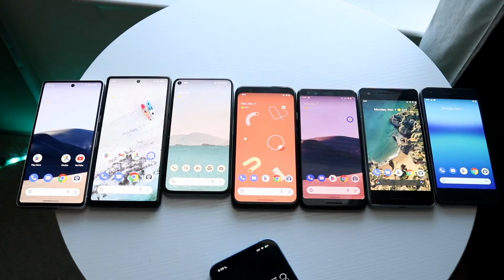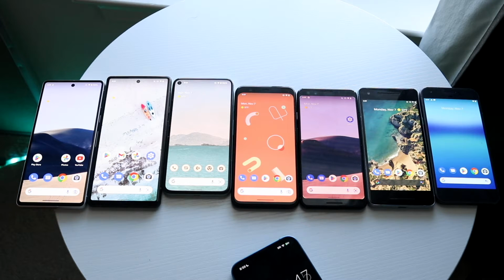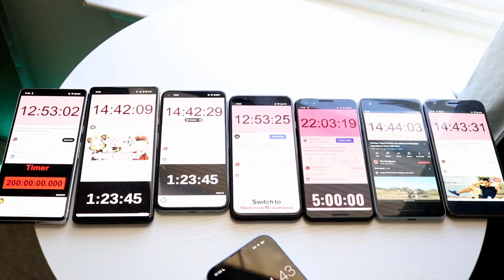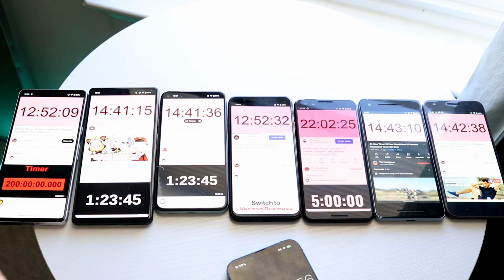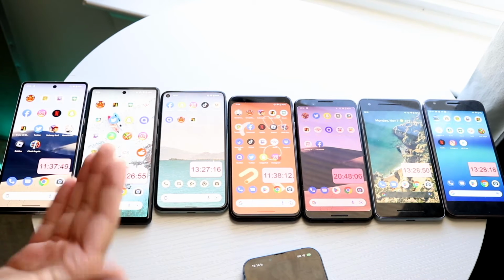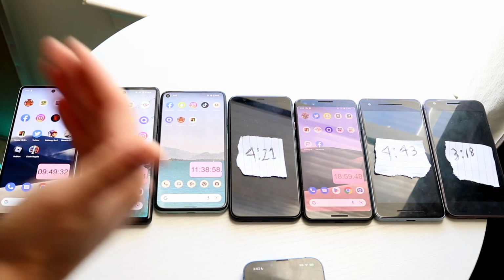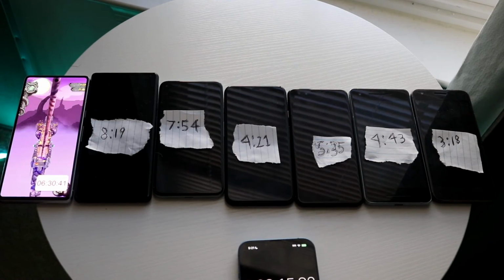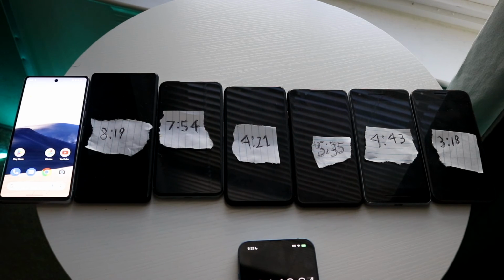Google Pixel 7 Vs Google Pixel 6 Vs Pixel 5 Vs Pixel 4 Vs Pixel 3 Vs Pixel 2 & Pixel 1 Battery Test!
Let's take a look at the Google Pixel 7 Vs Google Pixel 6 Vs Pixel 5 Vs Pixel 4 Vs Pixel 3 Vs Pixel 2 & Pixel 1 Battery Test!